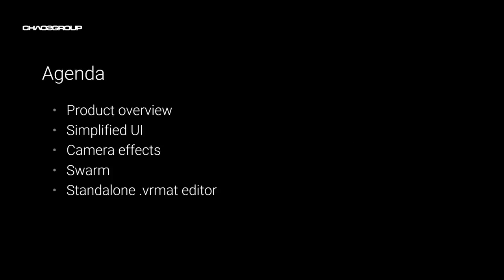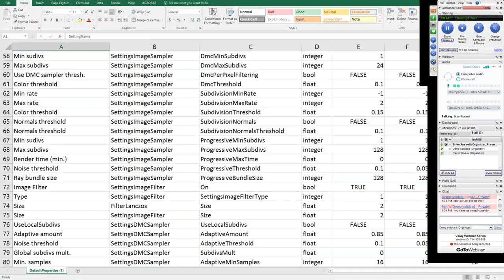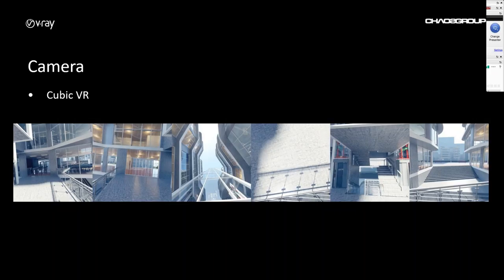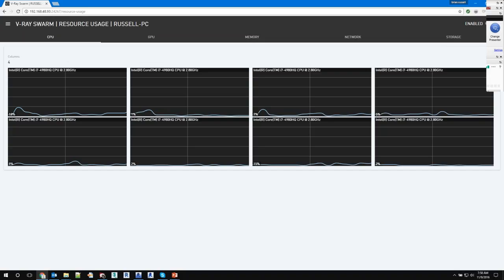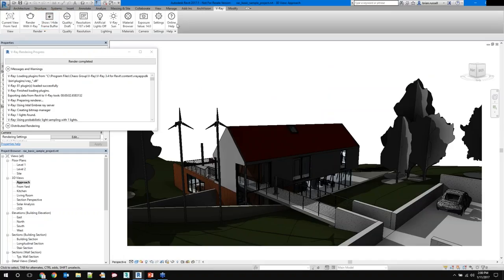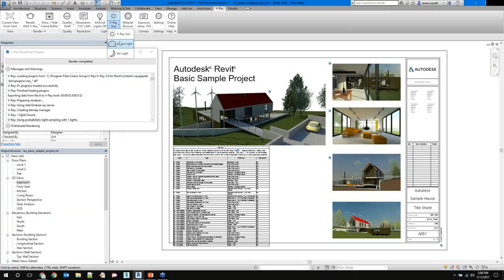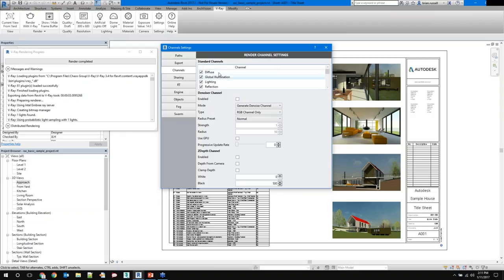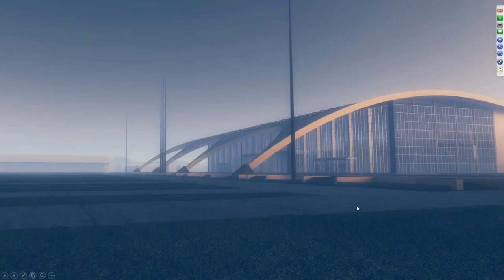V-Ray Webinar Series Part I – V-Ray for Revit Introduction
SolidCAD Solutions and Chaos Group present a V-Ray Webinar Series - Getting Started with V-Ray for Revit.

V-Ray for Revit - 30 Day Trial Request